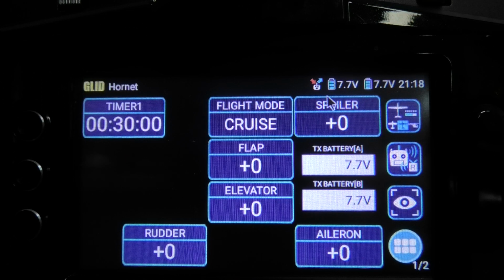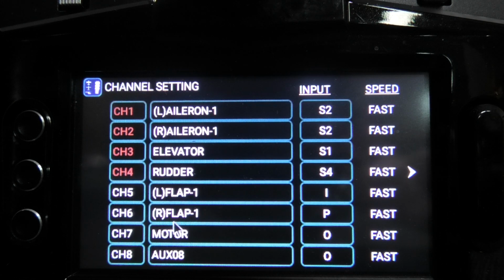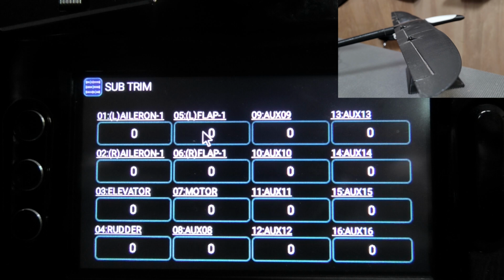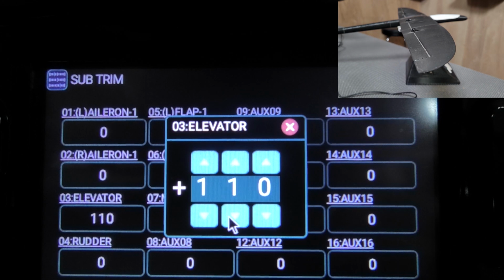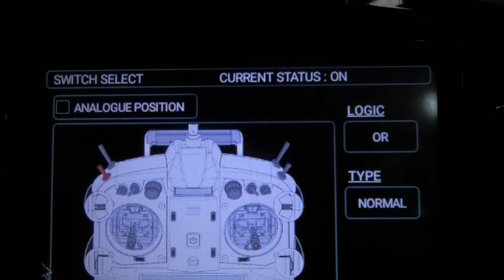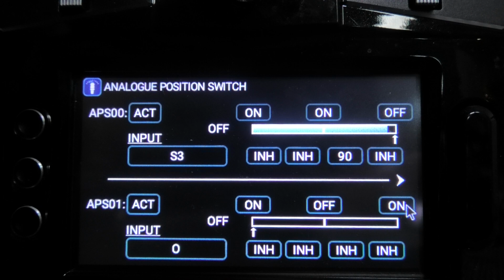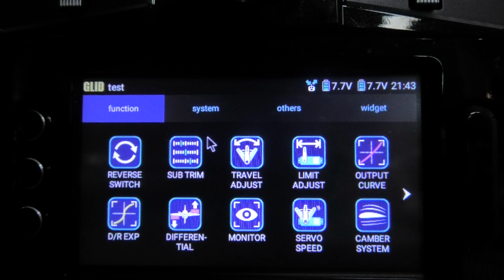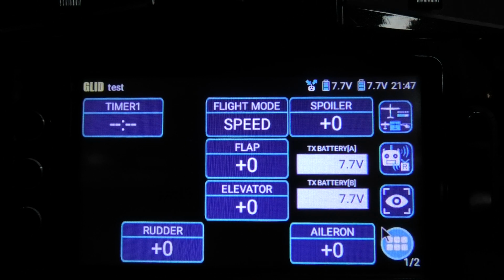JR Propo Elite Sailplane Programming. Part 1- Basic setup, Flap deployment, and Flight Modes.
Information here applies to JR Elite and Matrix. Can also be helpful with the 28X.

Basic setup
- Wing and tail type selection
-Channel Selection/Assignment
-Operating flaps via the throttle stick
-Basic flight mode setup